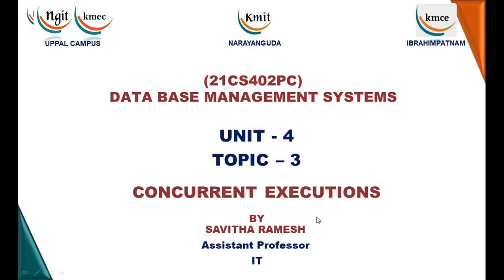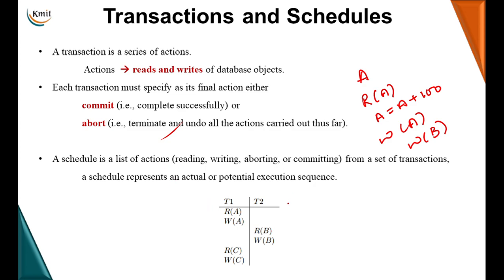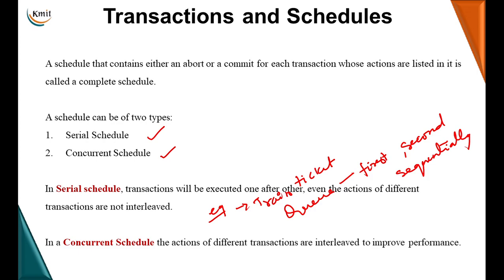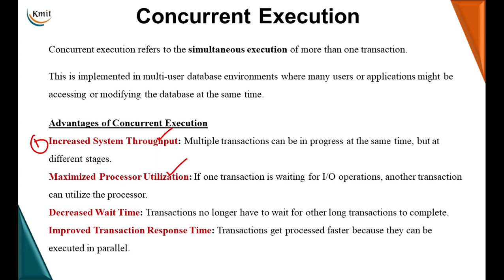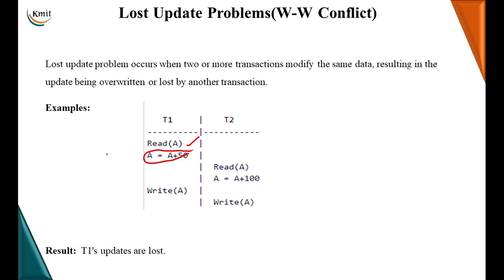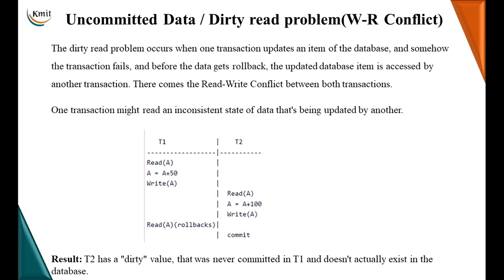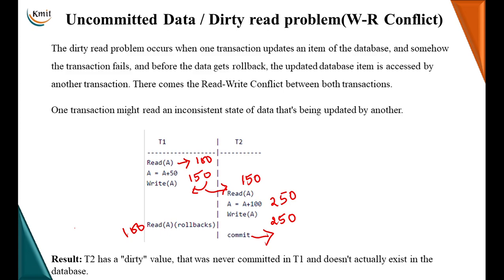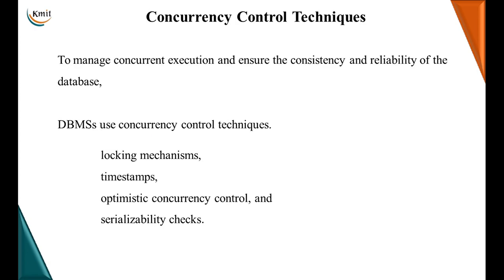Unit 4 Topic 3- Concurrent Executions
Speaker name : Mrs.Savitha Ramesh